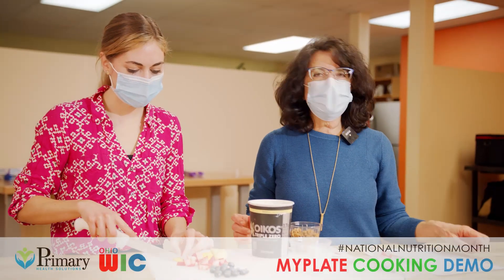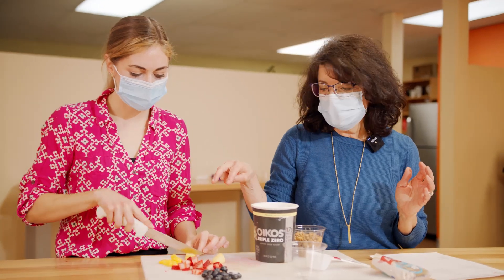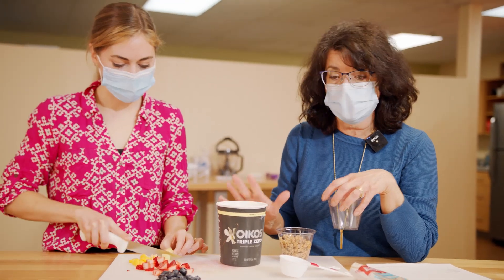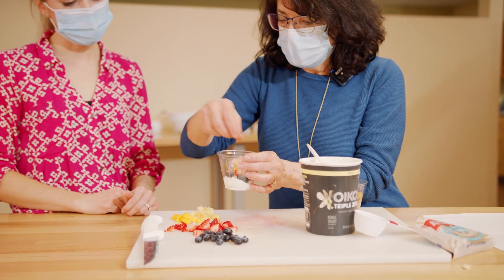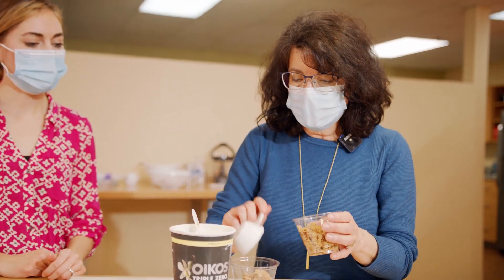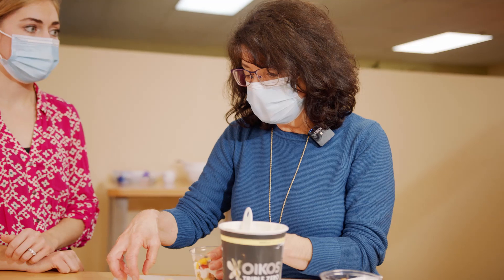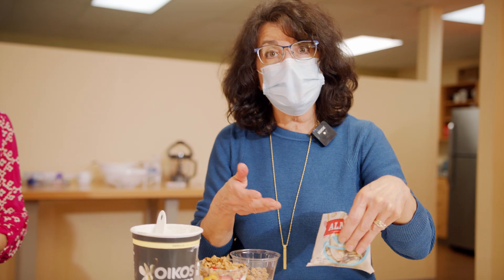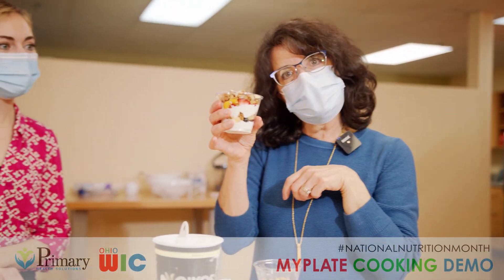Butler County WIC Cooking Demo - Yogurt Parfait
We've got another recipe from The Butler County WIC program for National Nurition Month.  This yogurt parfait is a perfect balance of healthy diary, grains, and fruit.  A great option for breakfast, snack, or even dessert!

All foods in this video can be purchased with WIC benefits.